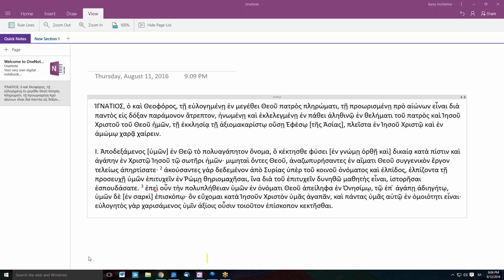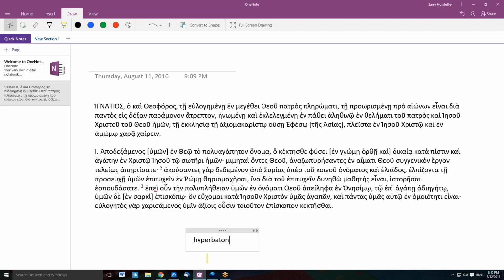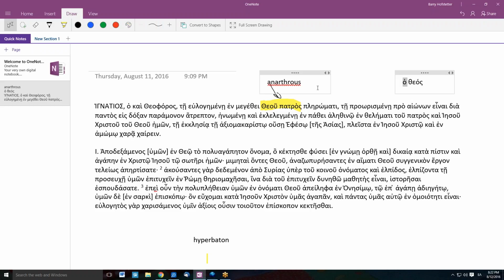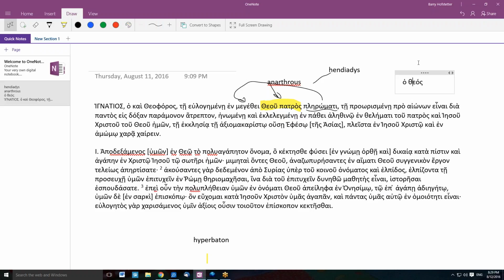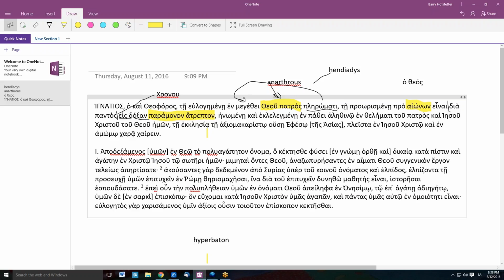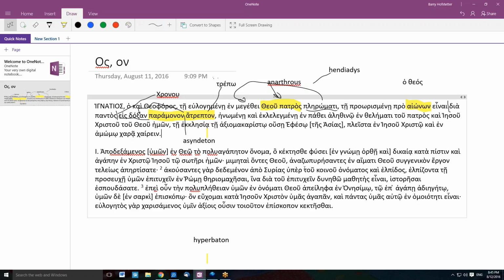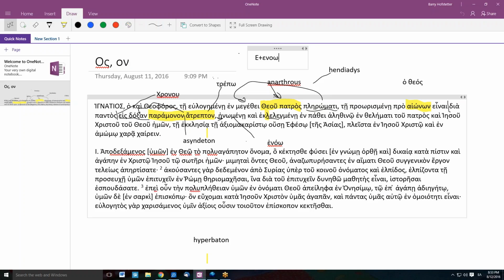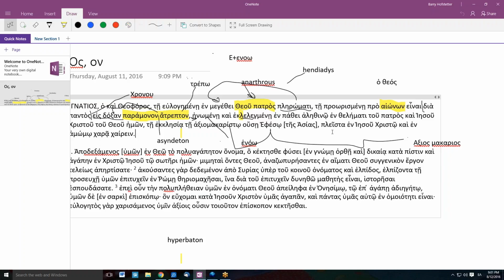Exegetical Tools Greek Webinar: Ignatius, Ephesians Salutation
Barry Hofstetter (MA Classics, ThM New Testament) leads an interactive group through translating the Salutation to Ignatius's letter to the Ephesians.